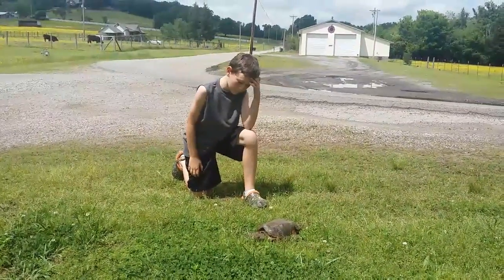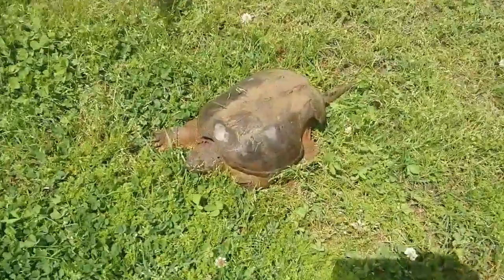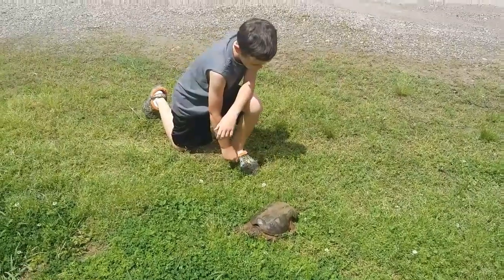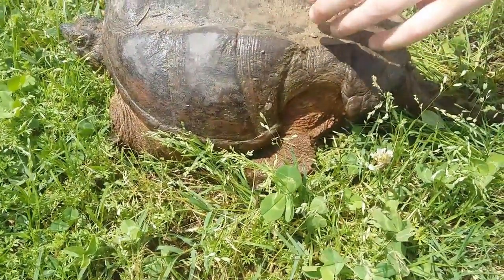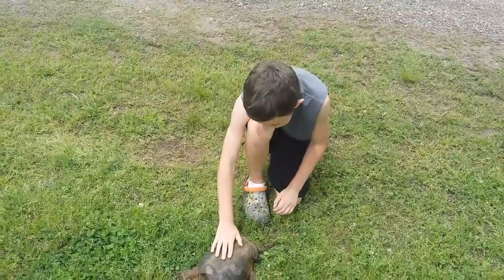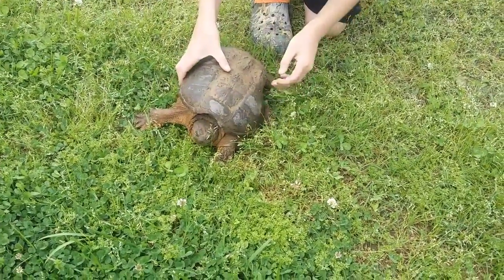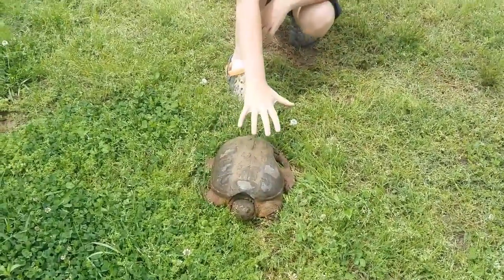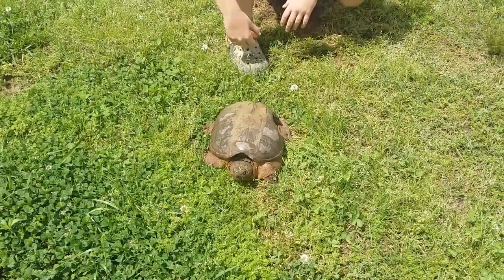The NaturAL EXplorer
Snapping Turtle